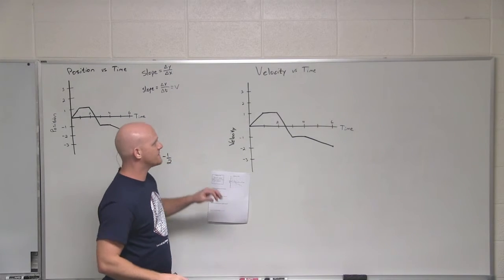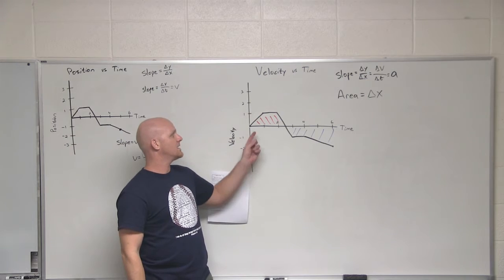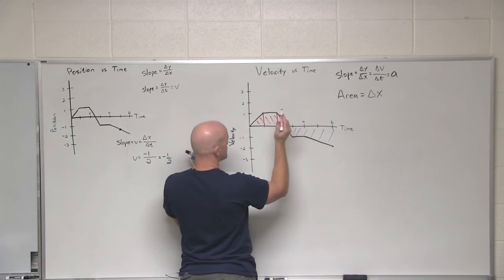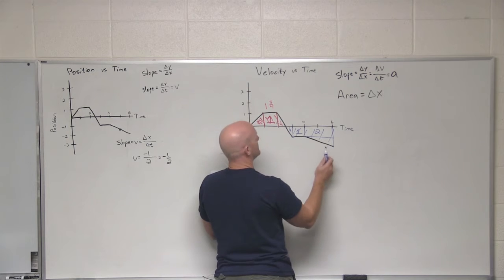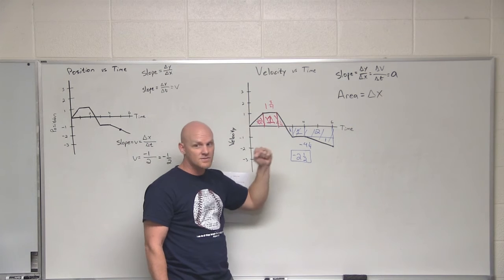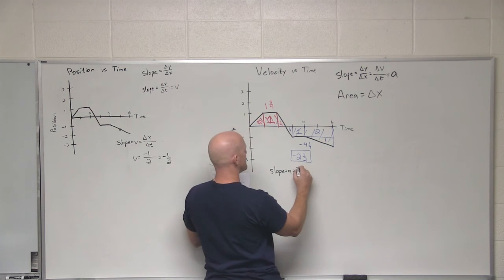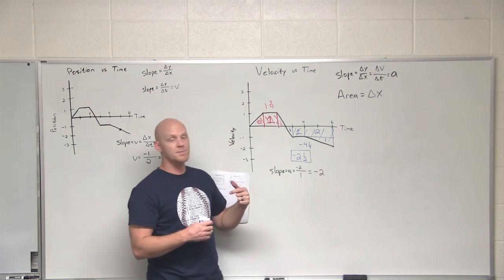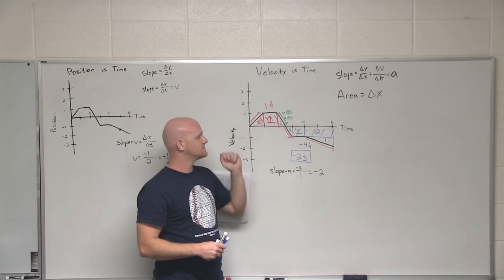2.5 Diagrams of Velocity vs Time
Chad breaks down how to determine an object's displacement (equals area), velocity, and acceleration (equals the slope) from a graph of Velocity vs Time.

Happy Studying!